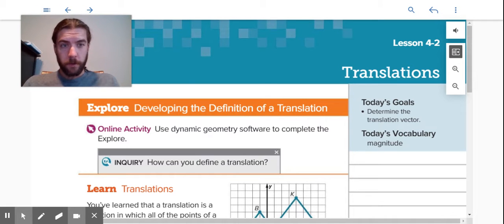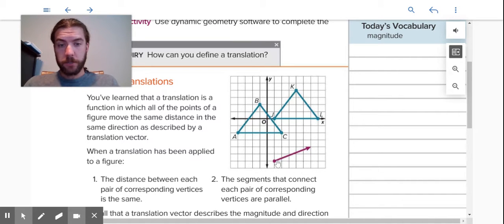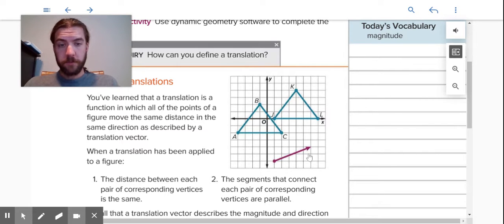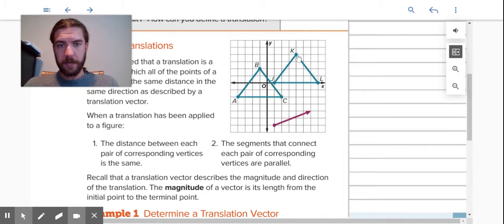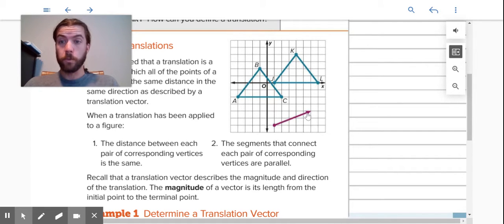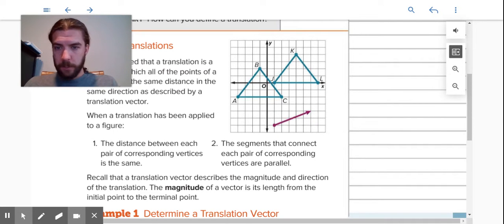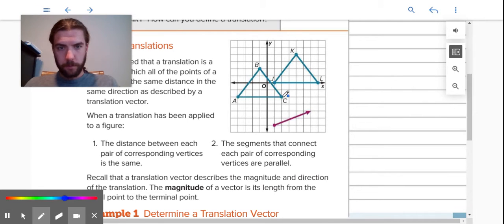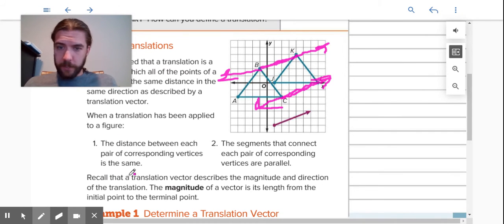4-2) Learn about Translations